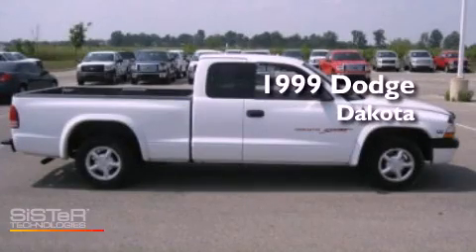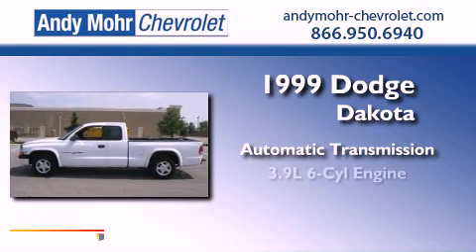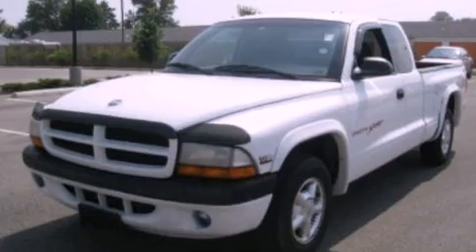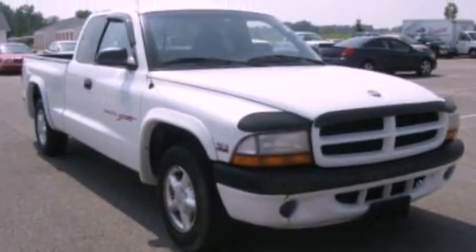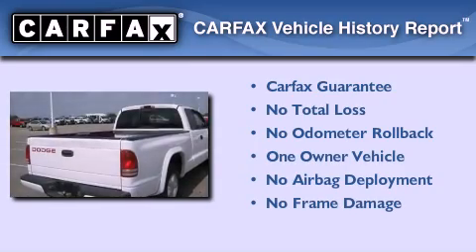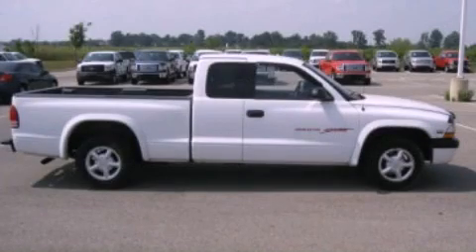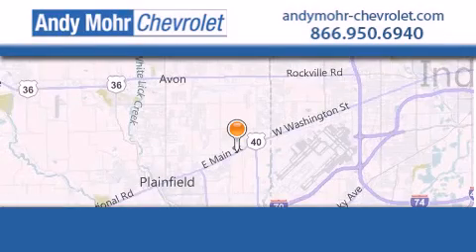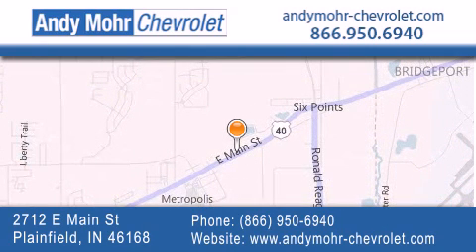1999 Dodge Dakota Indianapolis IN 46168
Year : 1999
 Make : Dodge
 Model : Dakota
 Engine : 3.9L V6
 Trans . : AUTO
 Exterior : Bright White
 Miles : 225,324
 Interior : Mist Gray
 Stock : PT1908B

 2712 E. Main Street